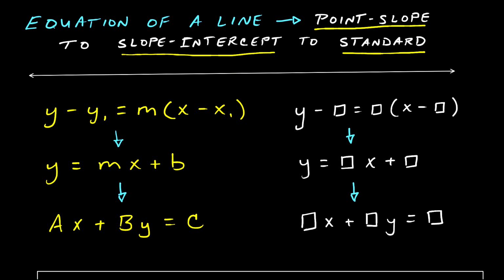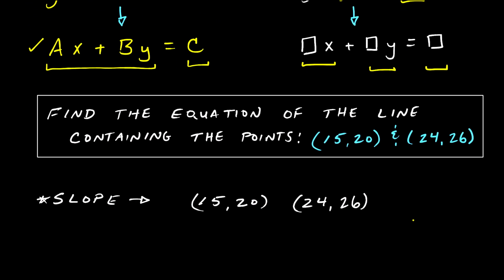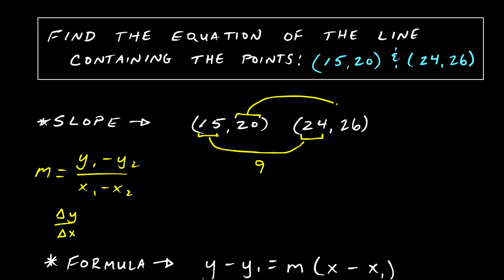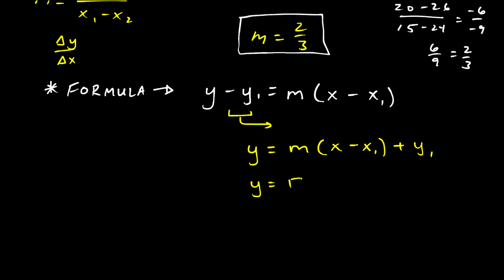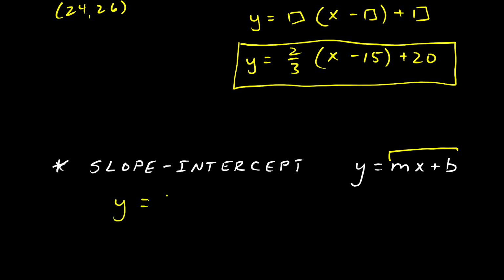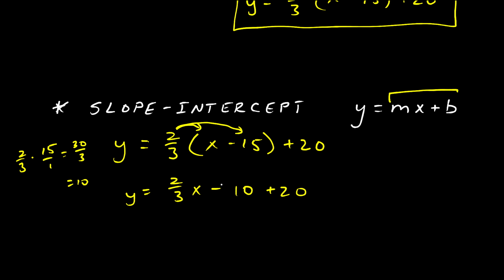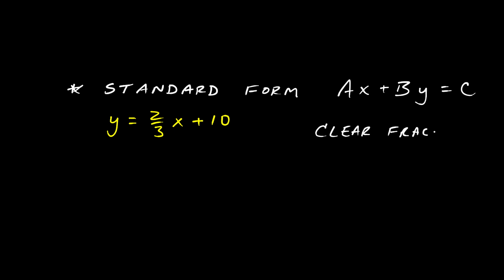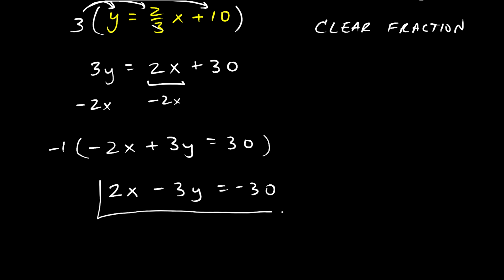Linear Equations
ㅤ
Learn how to find the equation of a line given two points. This video demonstrates how to convert the equation into point-slope form, slope-intercept form, and standard form.